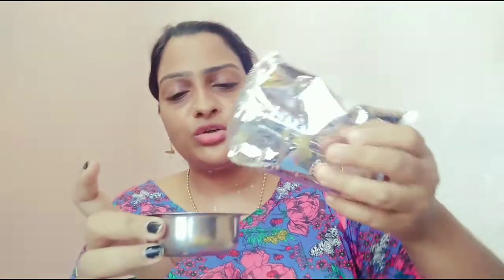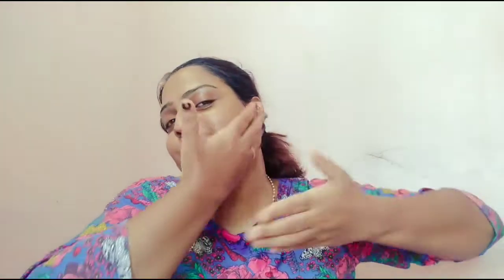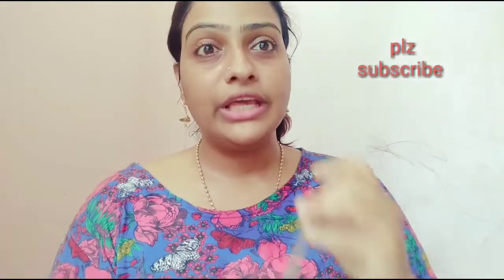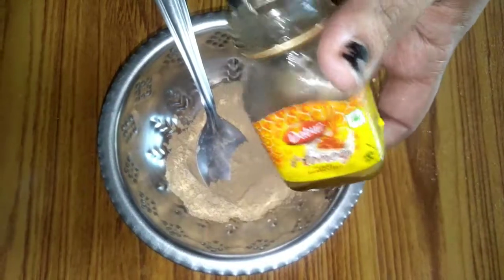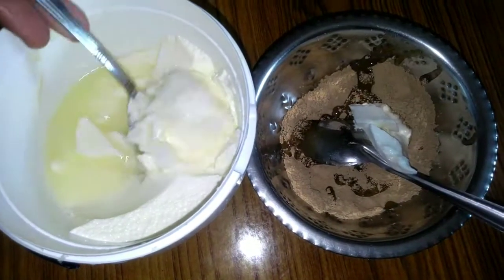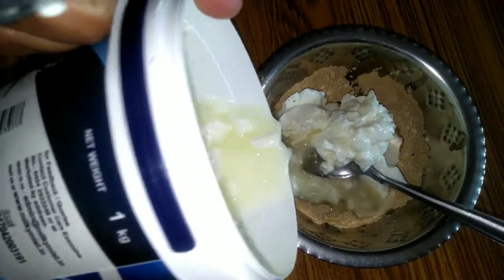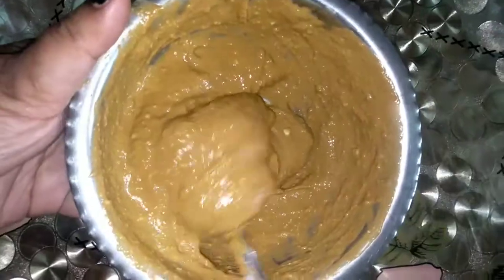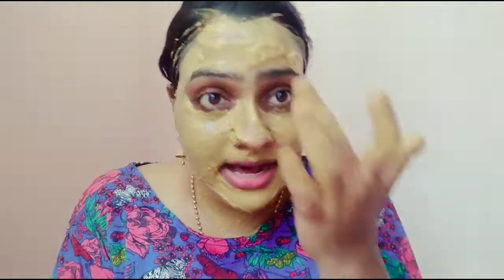മുഖകാന്തി വർധിപ്പിക്കാൻ Honey facial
honey facial for glowing skin
natural ingredients
home remedy

hiii dear frndz